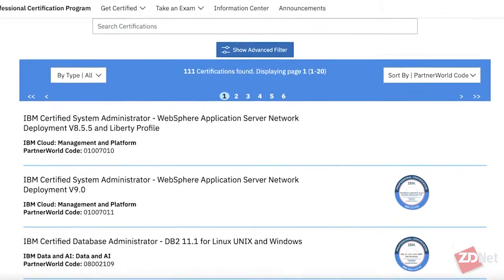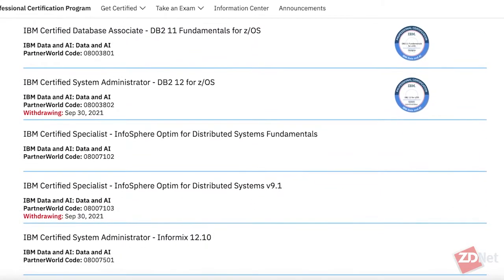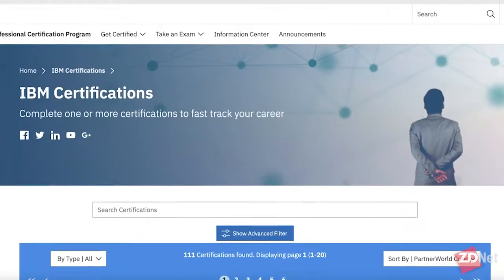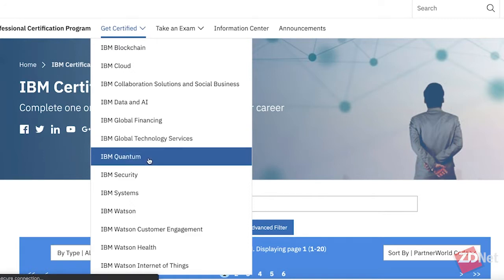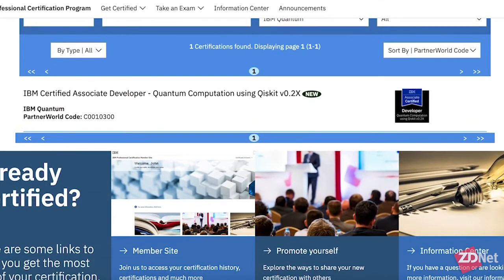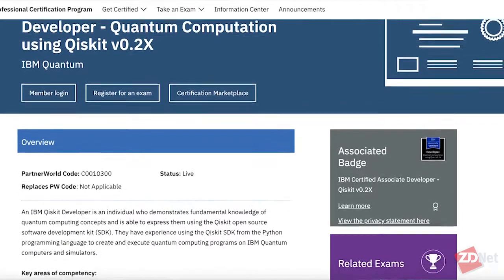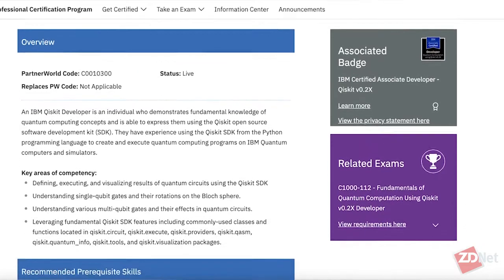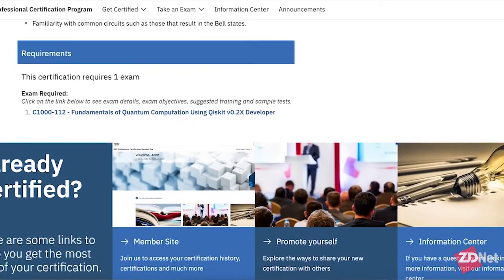Developers: IBM launches a new certification for your quantum computing skills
Daphné Leprince-Ringuet says Big Blue's new exam is an industry-first that lets developers showcase their skills and experience with Qiskit.